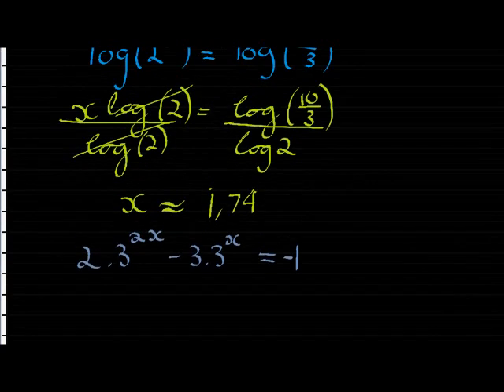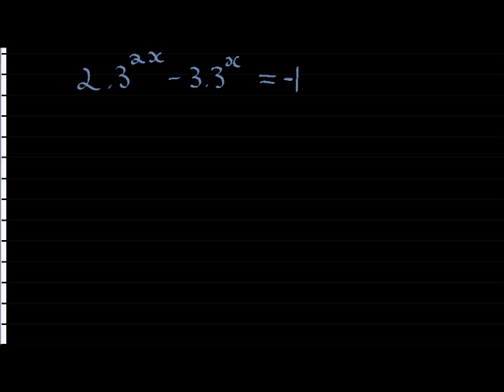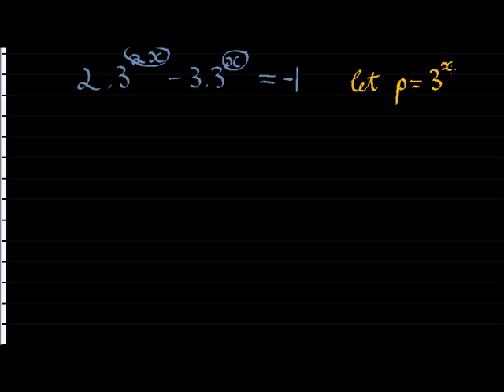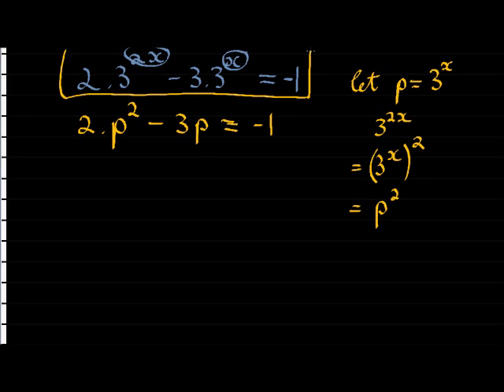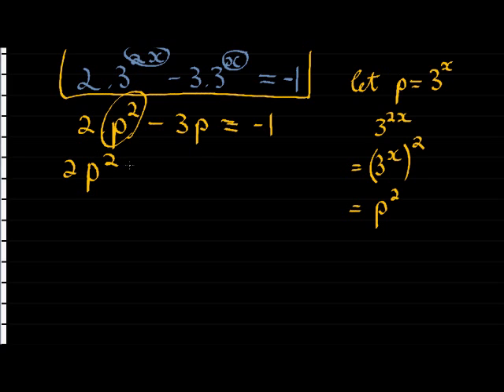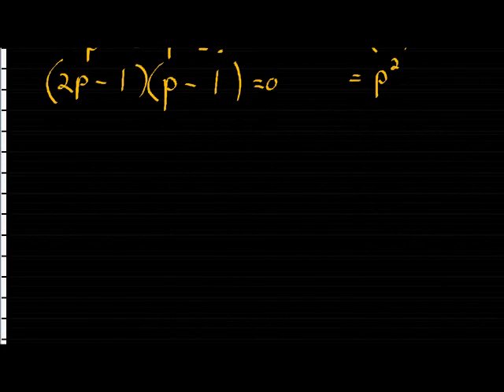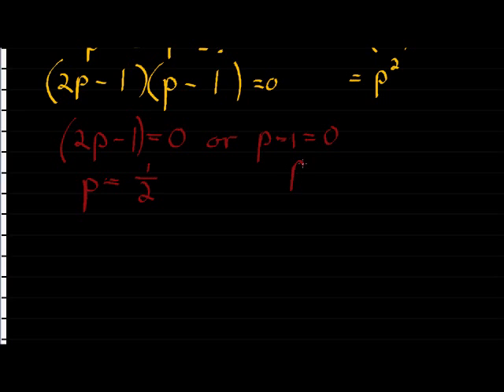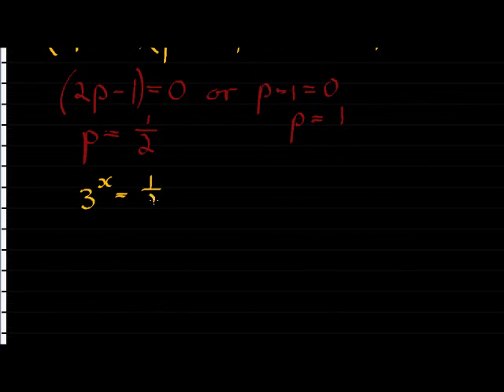Solving exponential equations with logs part 3